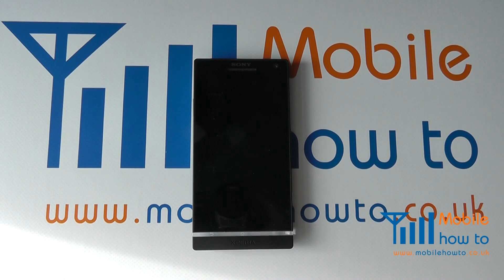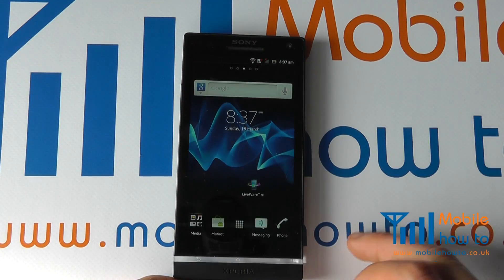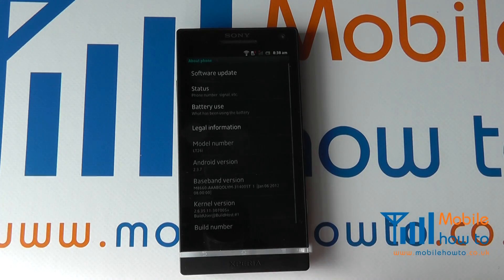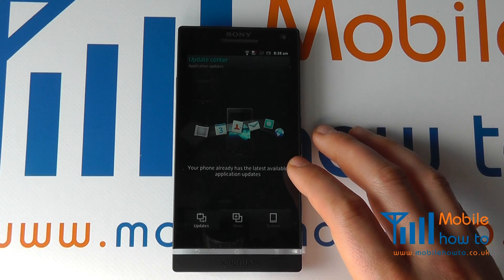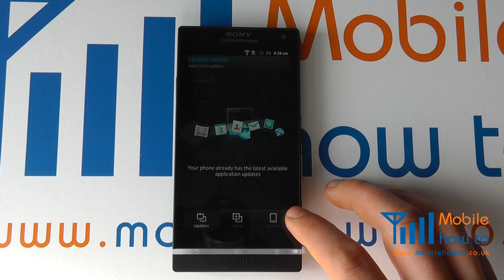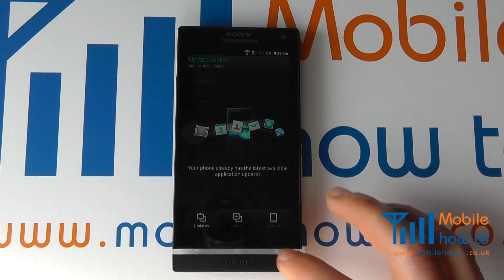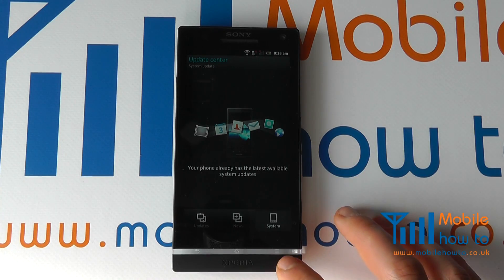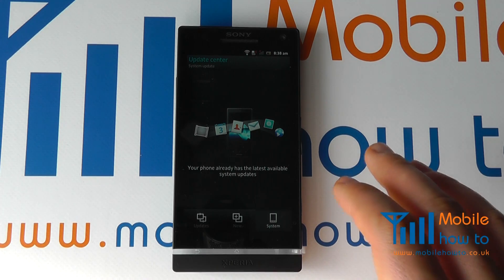How To Check For & Update Software - Sony Xperia S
A video  how to, tutorial, guide on updating the software on a Sony Xperia S.